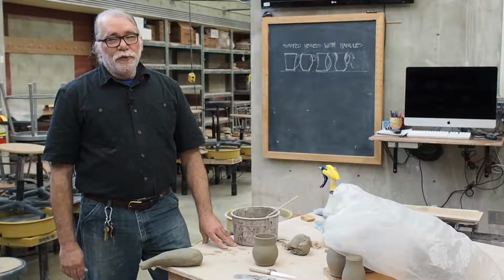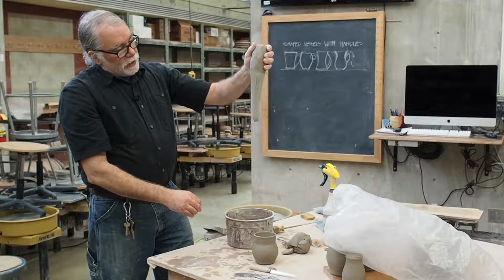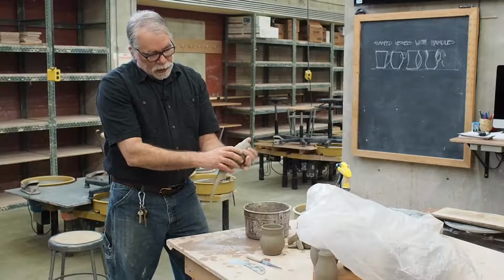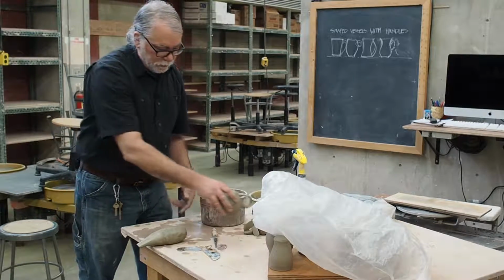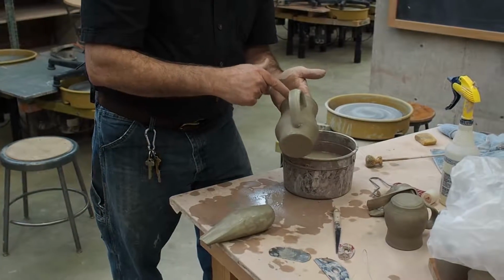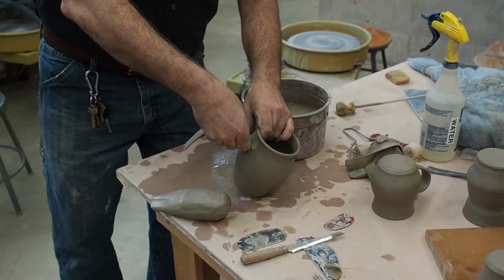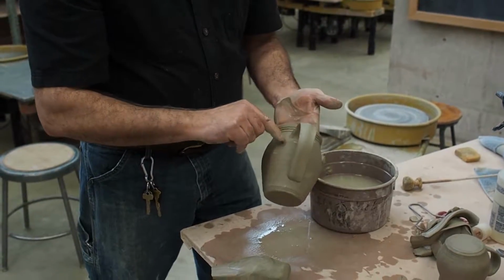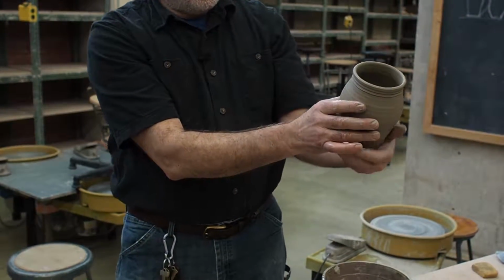Handle making 2